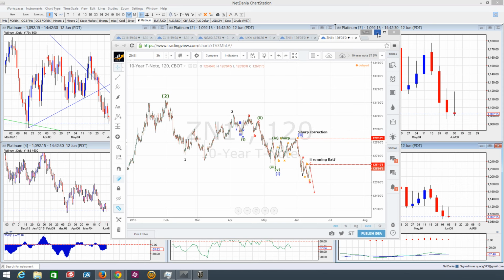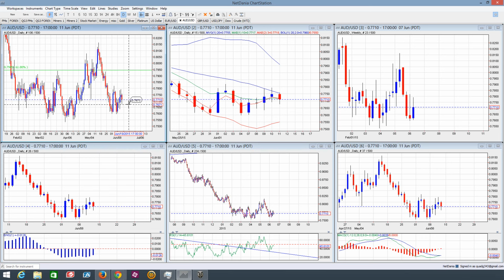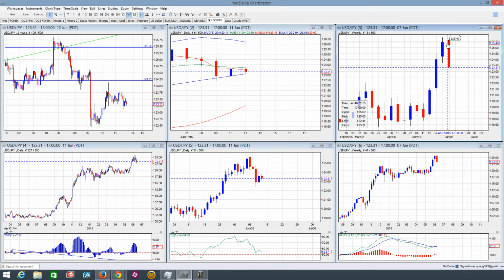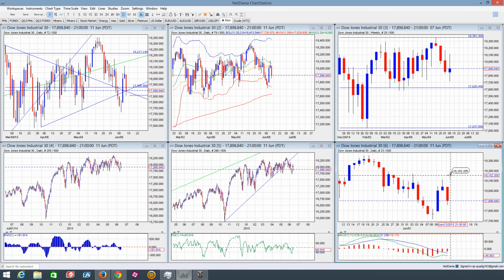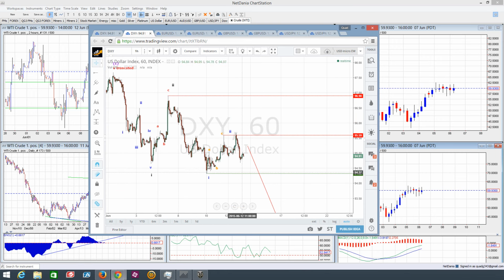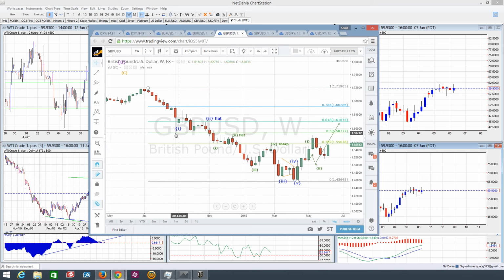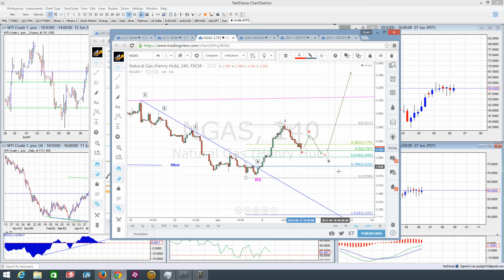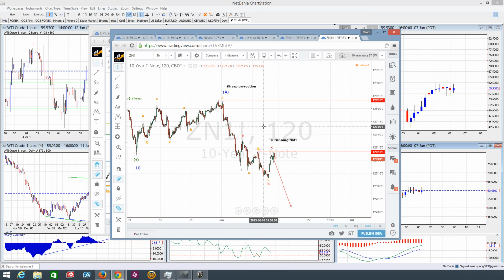EotWMR 6 12 15 Periphery